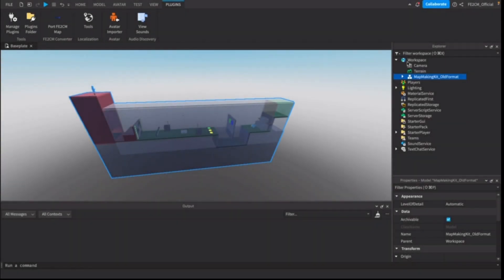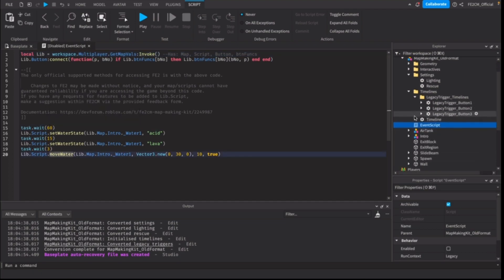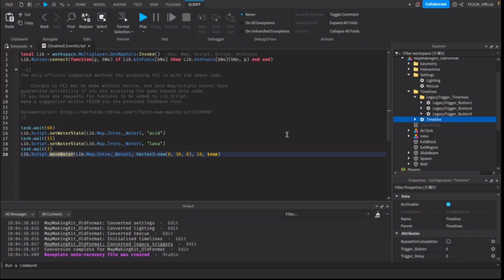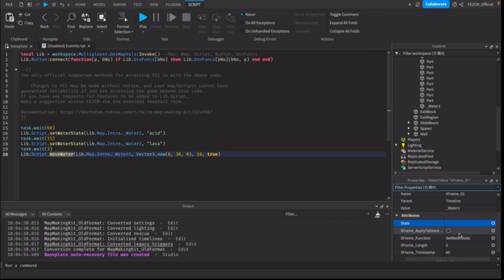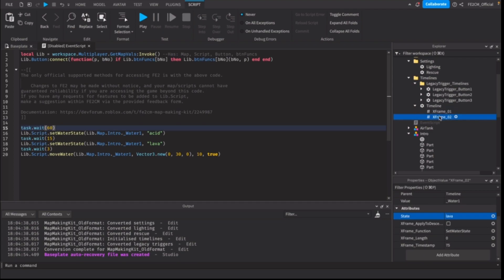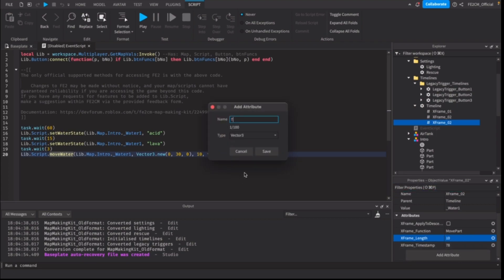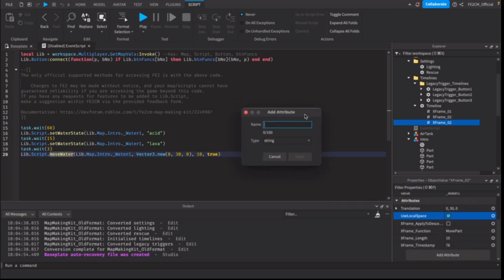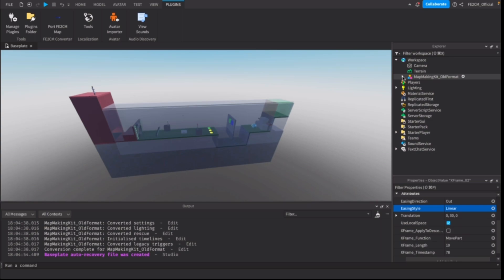FE2CM Timelines Tutorial (2023)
Hi, I’m Crazyblox and I’m gonna show you How to convert your old maps to the latest format for Flood Escape 2 Community￼ Maps.

*MAP MAKERS*
You will need to port your map to the latest format via the FE2CM Map Converter Plugin:
The map making kit has also been updated to include the latest map format information an documentation regarding the new ‘Timelines’ feature.

It is strongly recommended you watch this guidance video here and study in our discord server before porting any of your maps, and to keep copies of your current versions so that you can easily revert back incase any mistakes are made.

Record Date
July 24, 2023 1:15 PM